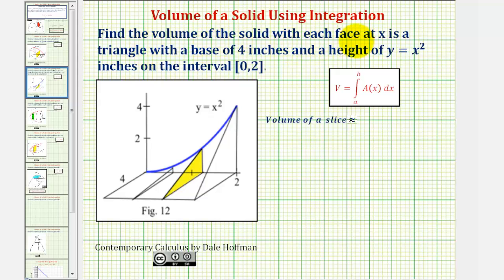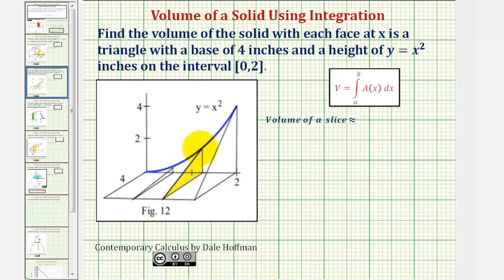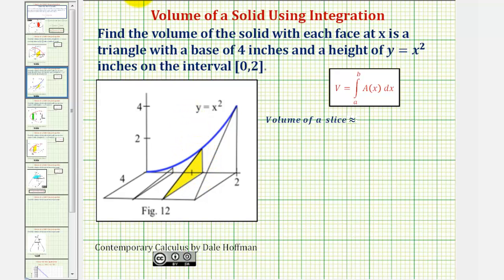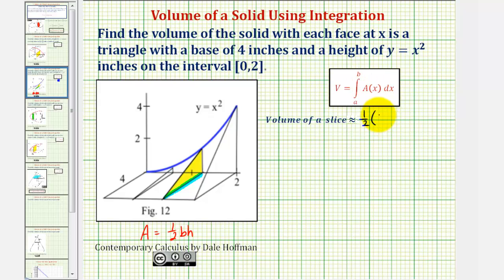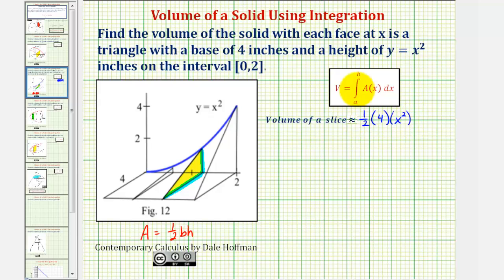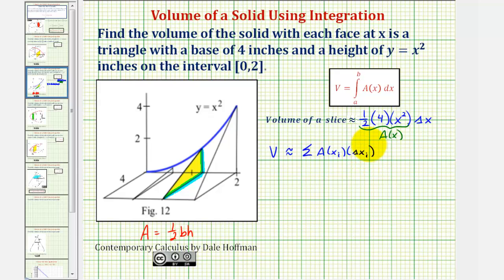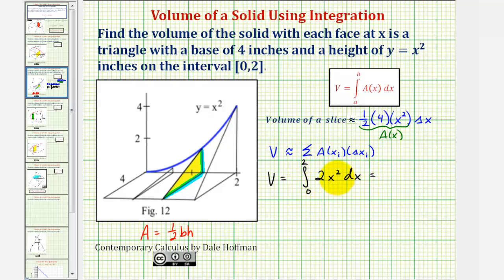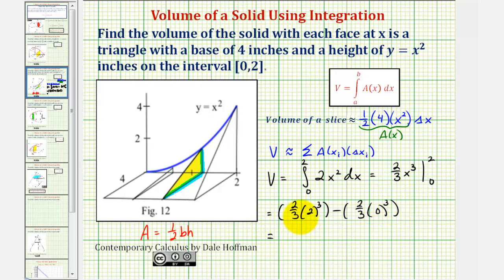Ex 2: Volume of a Solid with Known Cross Section Using Integration - Volume by Slices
This video explains how to use integration to find the volume of a solid using slices or with a known cross section. The cross section is a triangle.